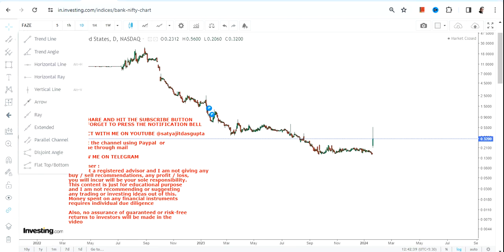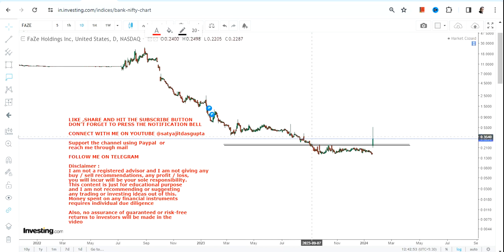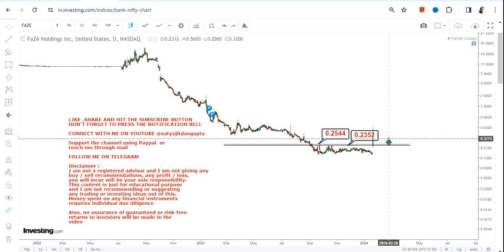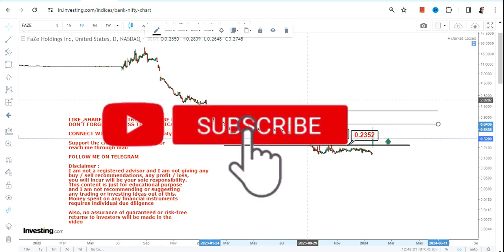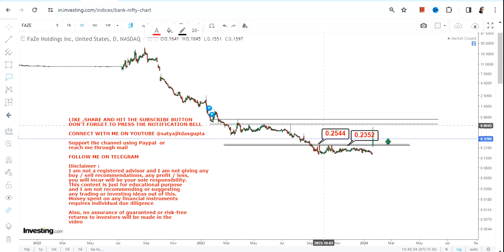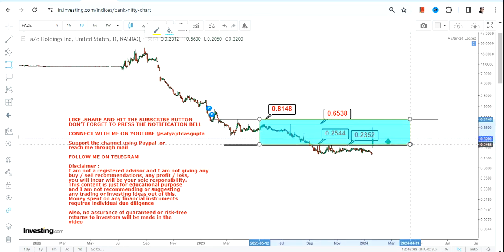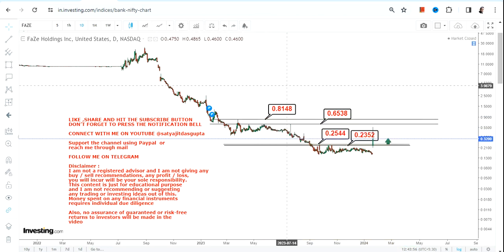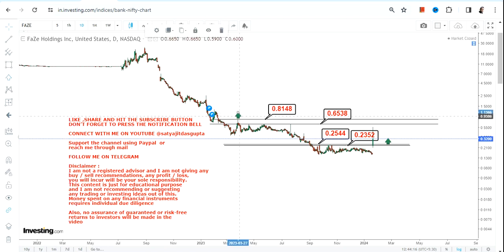BIG SPIKE | $FAZE STOCK ANALYSIS | FAZE HOLDINGS STOCK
In this video, we will take a closer look at FAZE STOCK ANALYSIS which is in a BIG SPIKE for the next couple of days

BEST BOOKS LINKS TO BECOME PRO INVESTOR/TRADER :
FOR EQUITIES: